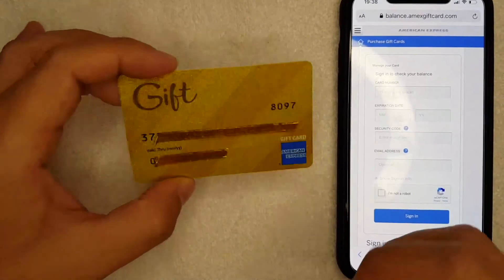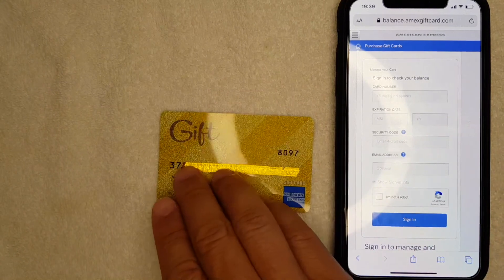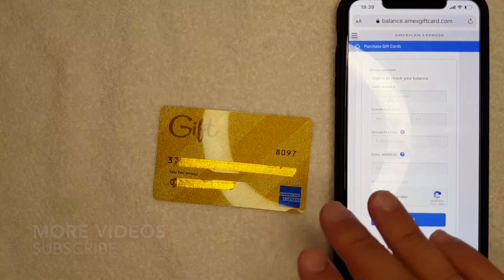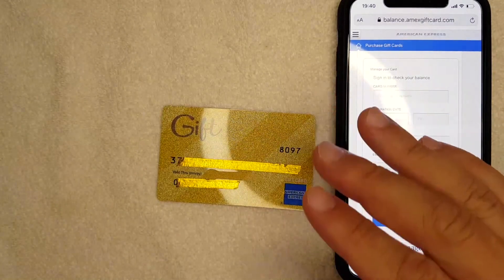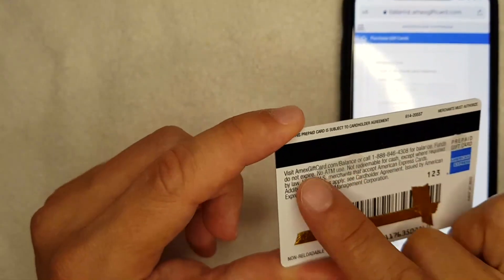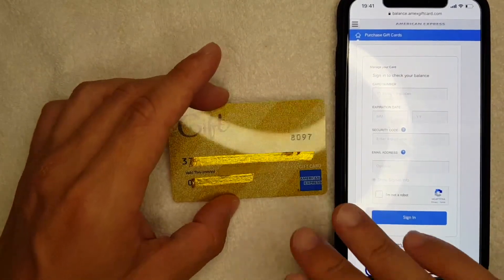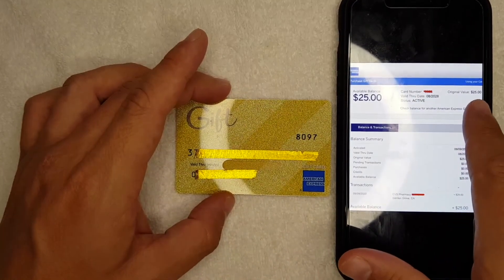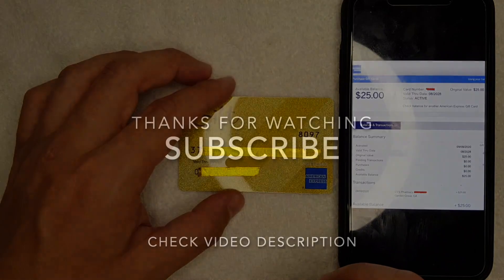✅ How To Check American Express Amex Gift Card Balance 🔴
Choose from over 20 American Express® Gift Card designs to find a perfect gift for all the important people in your life. Get a Business Gift Card for star employees or loyal customers. Or a Personal Gift Card for friends and family. Values range from $25 to $3,000, so American Express Gift Cards can be a thoughtful gift for any occasion. The benefits of American Express Gift Cards are numerous. They can be used virtually anywhere American Express is accepted in the U.S. Gift Card funds do not expire, there are no fees after purchase, and Gift Cards can be replaced if lost or stolen*. So, next time you need to say thank you, congratulations, or Happy Birthday, say it with a gift that shows you care.